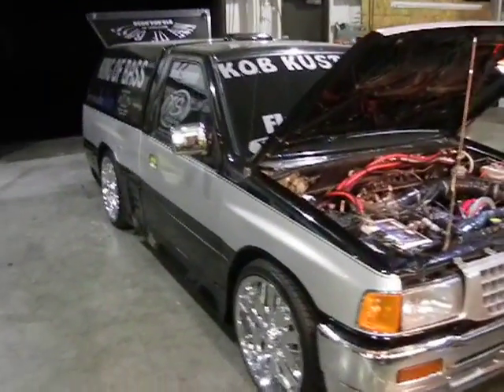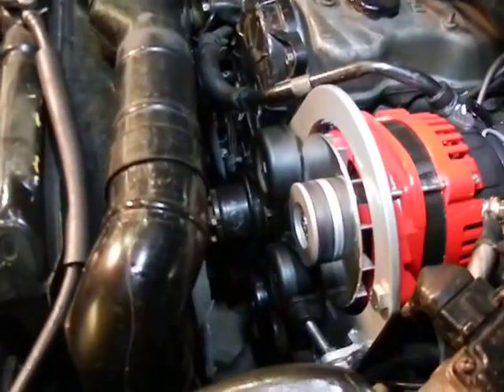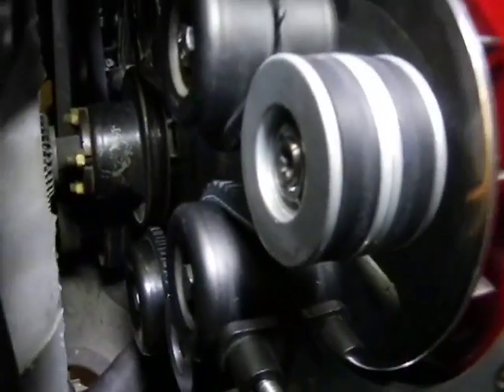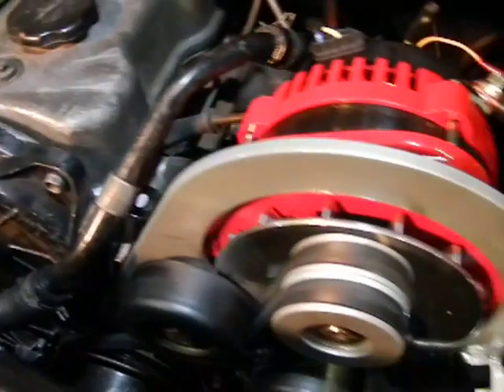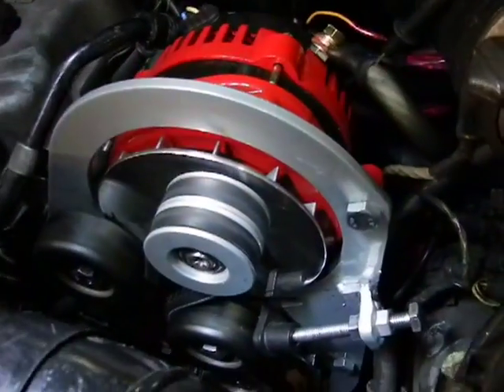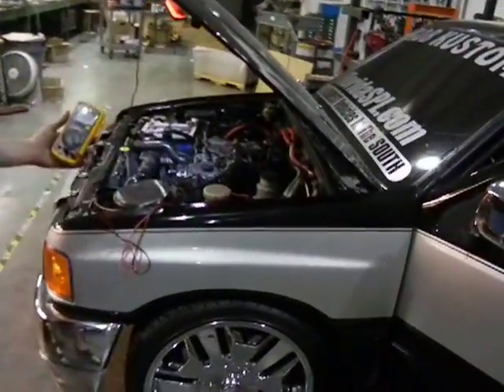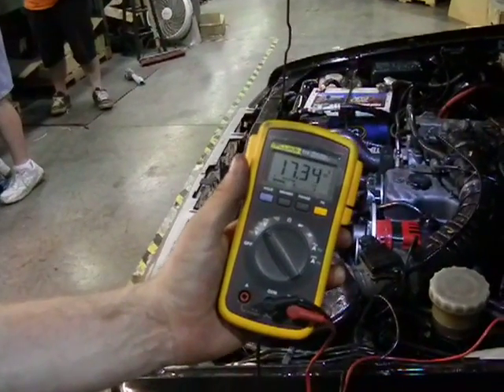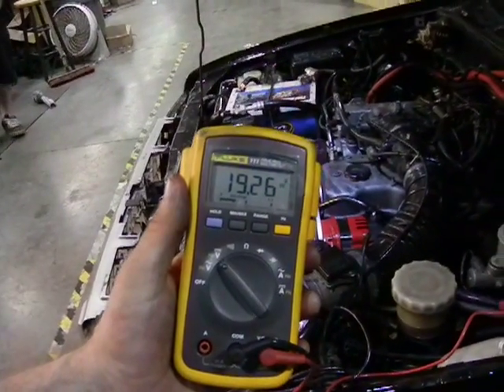Mechman King of Bass Install COMPLETE!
2 Mechman alternators running 24 subs on a 16v system @ 19.2v.
1 Mechman alternator running the 12v side @ 15v.
You should see the body flex on this monster system!

Mechman Alternators strikes again!
See you @ Slammin' and Jammin' this weekend!